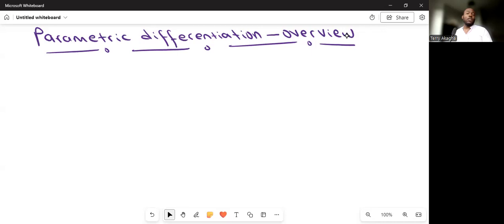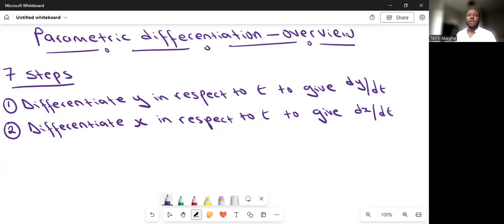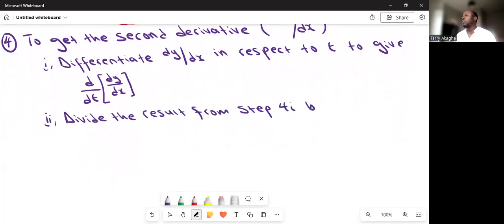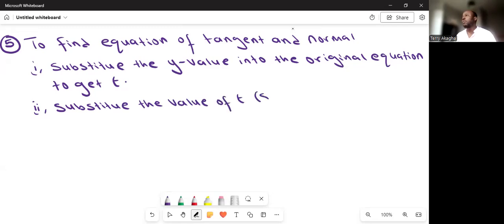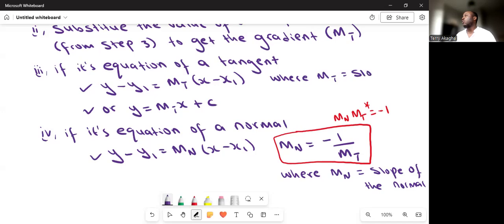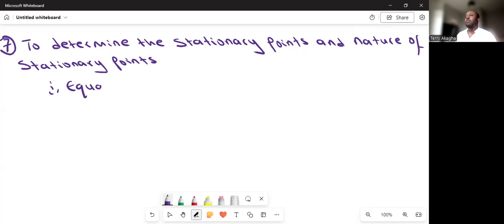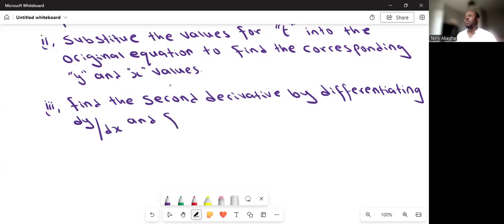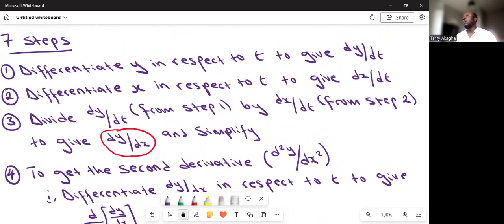13 of 20 - 7 steps in Parametric differentiation - Overview